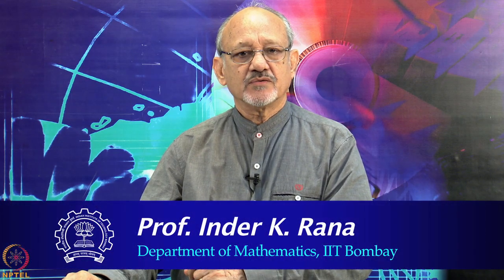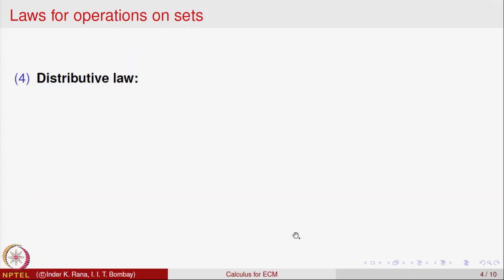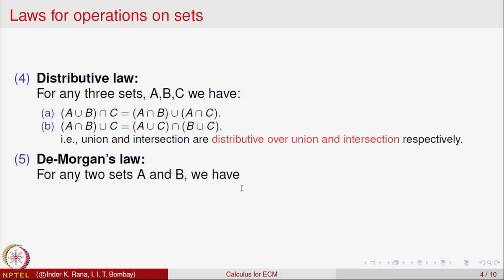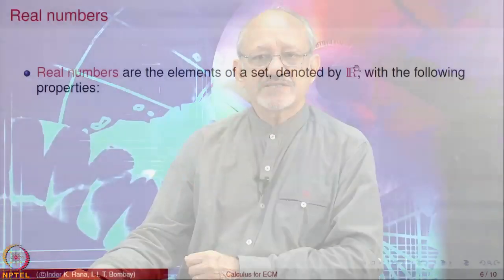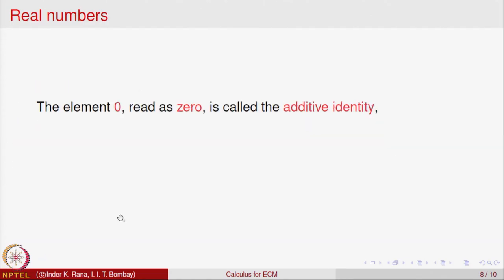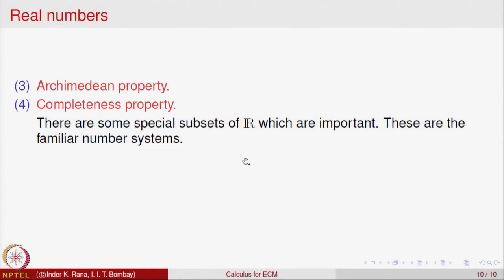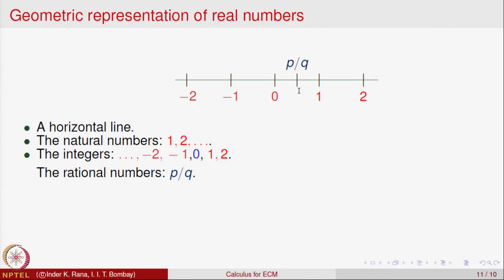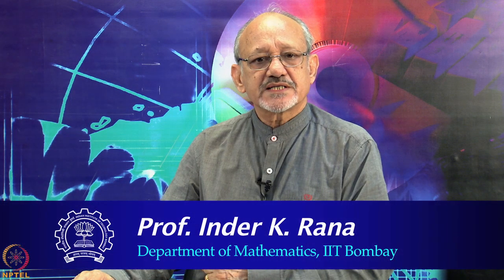Week 1 - Lecture 4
Operations on Sets, Cardinal Number, Real Numbers